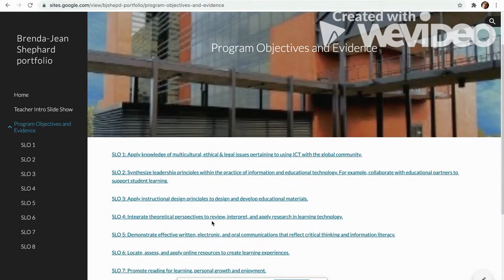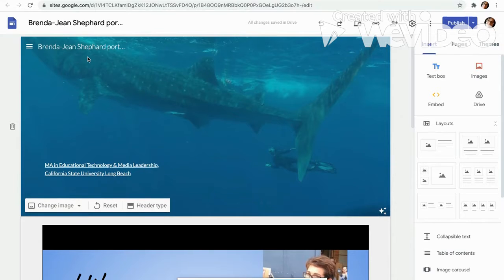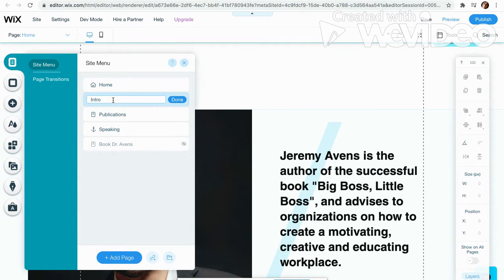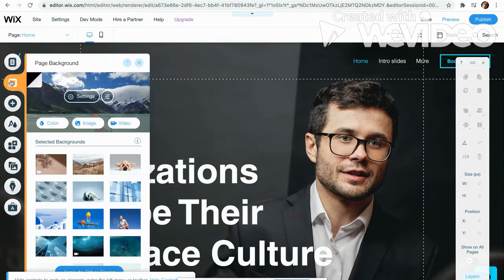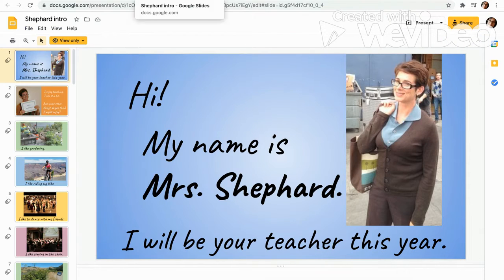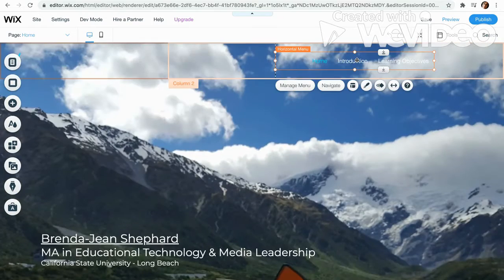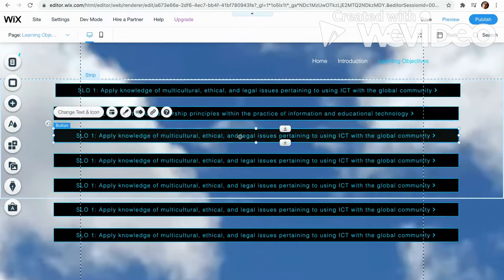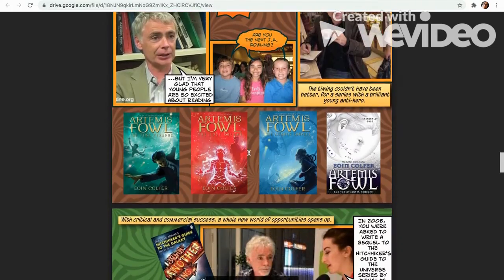Comparison of Websites - Shephard ETEC 551